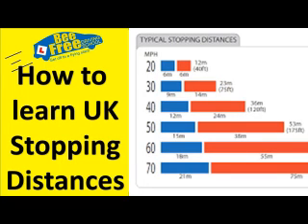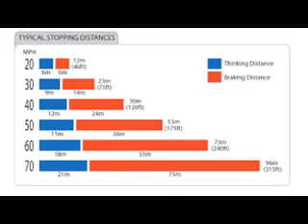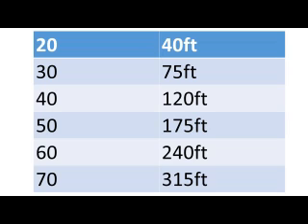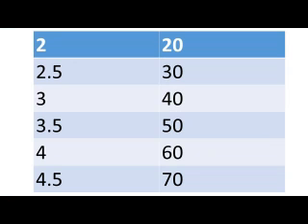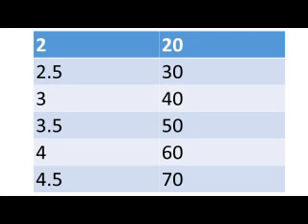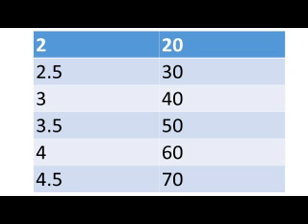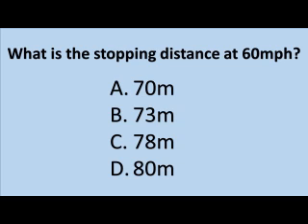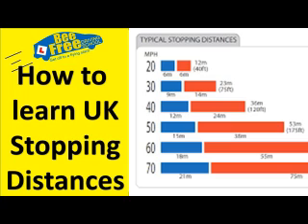How to learn UK stopping distances | Stopping Distances Theory Test-2023 | BeeFree.co.uk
The secrets to mastering UK stopping distances with our Ultimate Guide for the 2024 Driving Theory Test. Learn to drive in London with ease and Book at Bee Free Driving School today!

This video demystifies the crucial element of UK stopping distances, providing easy-to-understand explanations and memorisation techniques. Perfect for learners preparing for their UK Driving Theory Test in 2024, our guide offers step-by-step instructions on calculating and memorising stopping distances, ensuring you're fully prepared for the written exam.

Whether you're looking to refresh your knowledge or learn from scratch, this video is an essential resource for anyone aiming to pass the UK driving test.

🎁Here are the links for the FREE PDF downloads:🎁

This video is about How to learn UK stopping distances | Stopping Distances Theory Test-2023, But It also covers the following topics:

Master UK Stopping Distances
UK Driving Theory Test 2024
Learn UK Stopping Distances Easily

Video Title: How to learn UK stopping distances | Stopping Distances Theory Test-2023 | BeeFree.co.uk

Welcome to the Bee Free Driving School YouTube channel 😃.

We aim to be your guide whether you are learning to drive or an experienced driver. We provide training, information, inspiration, and motivation!